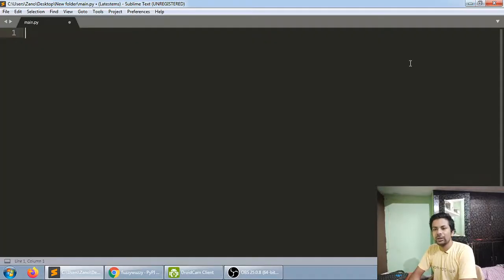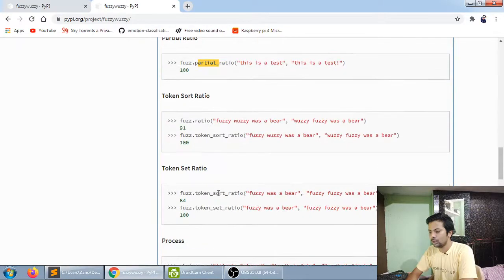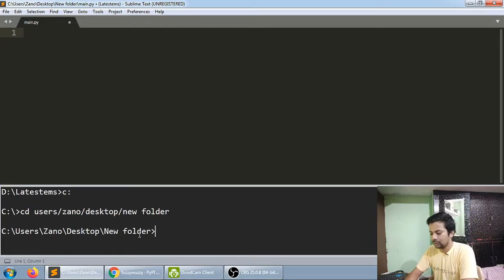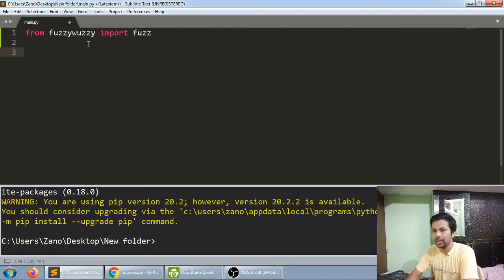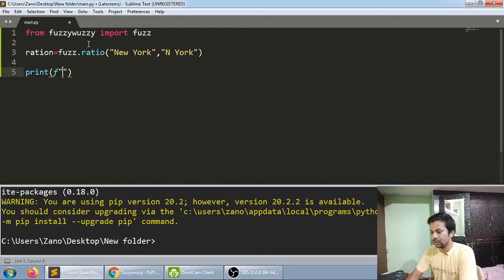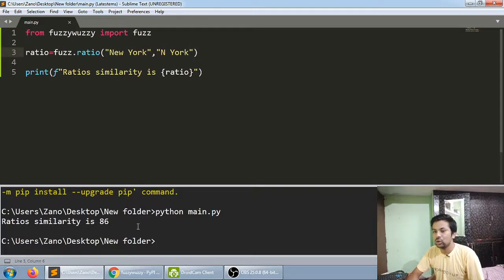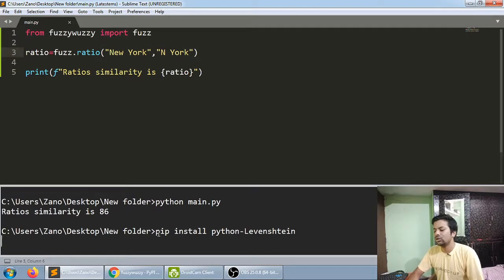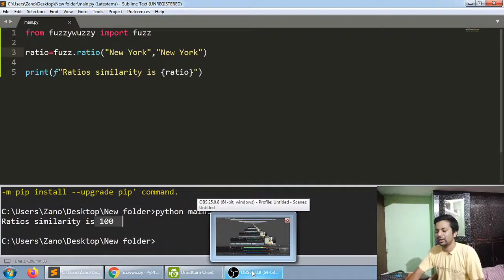Python String matching using fuzzywuzzy. Fuzzy Logic